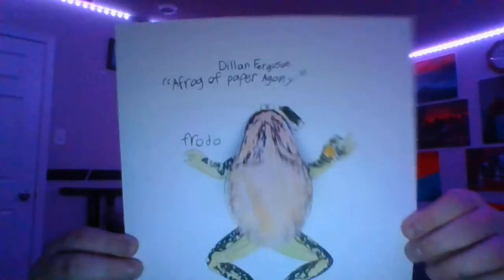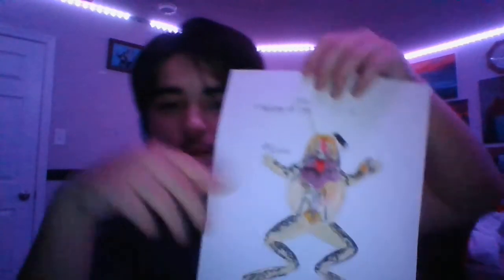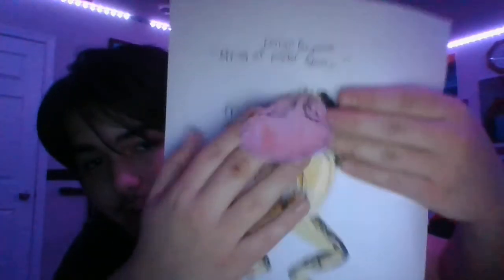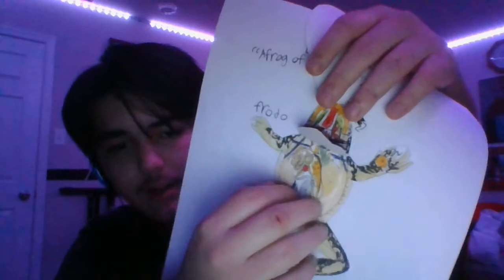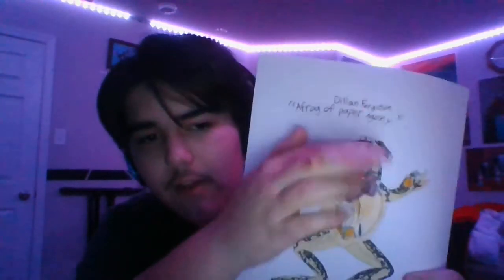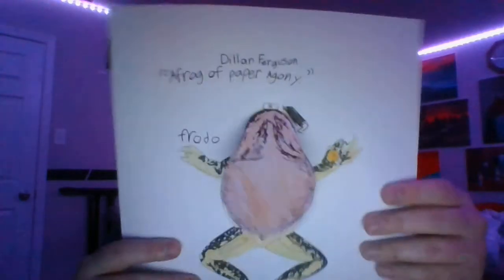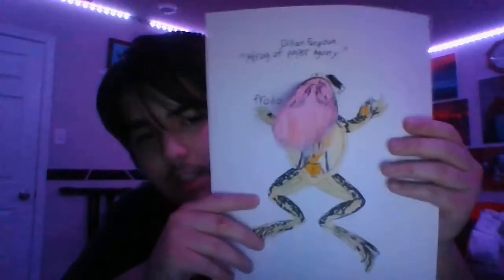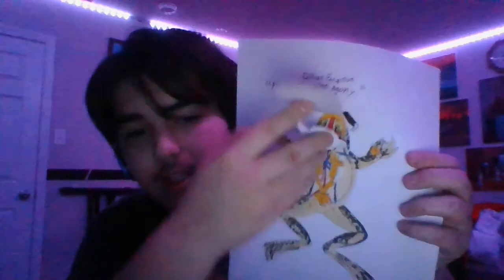Frog Disection (paper not real)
Frodo is safe :)